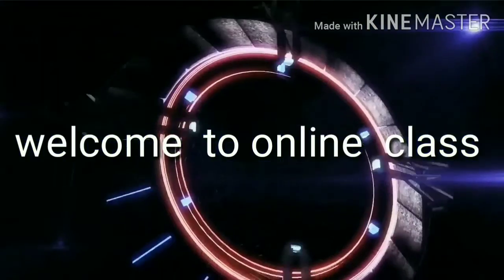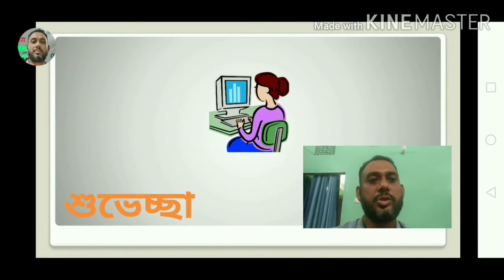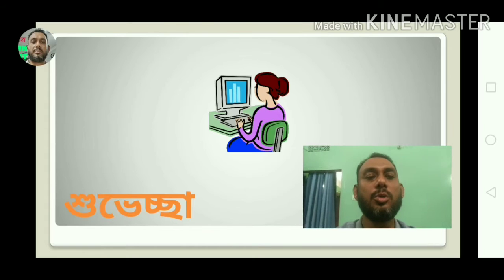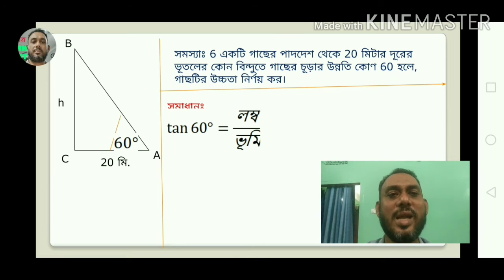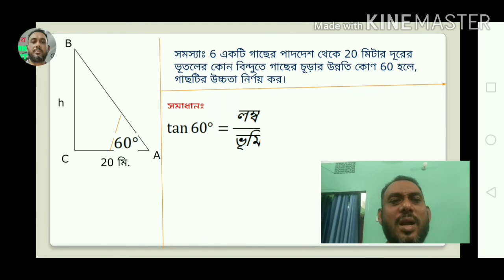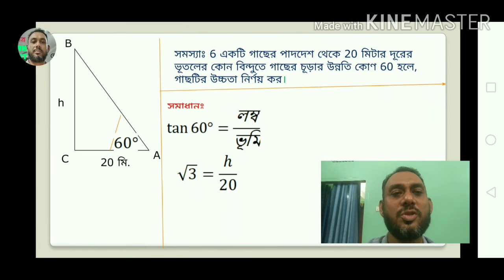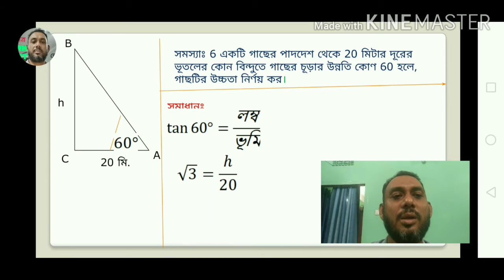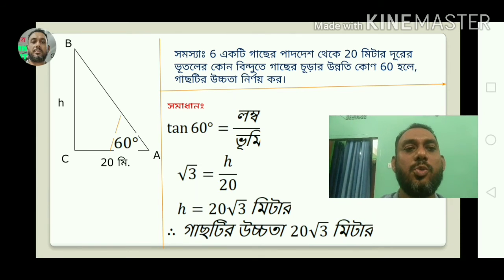Basic Trigonometry-Lecture 5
how to solve a problem